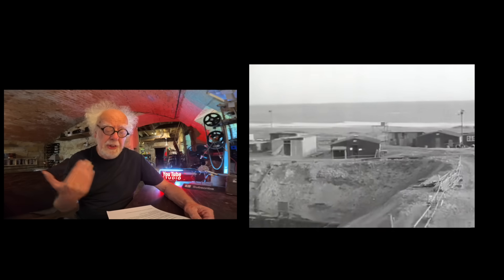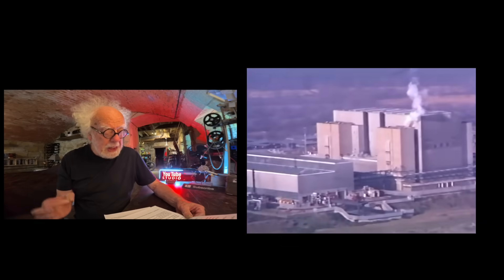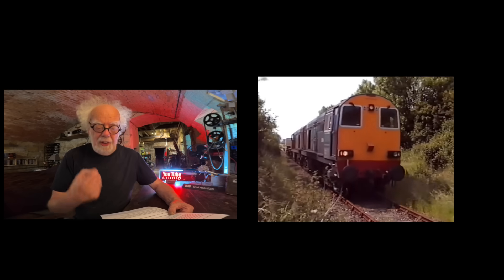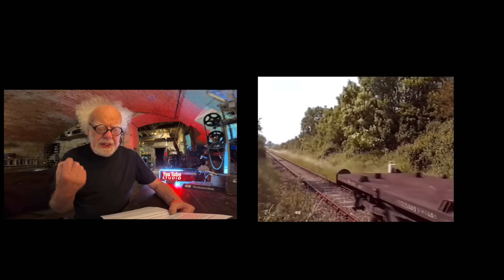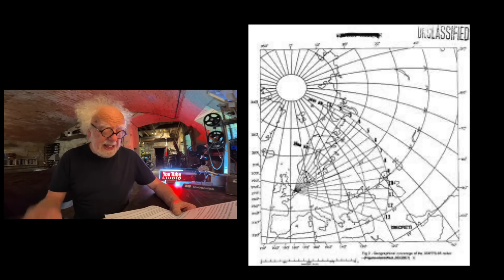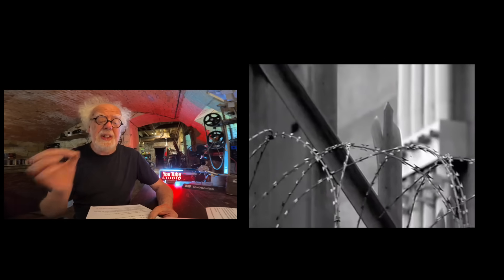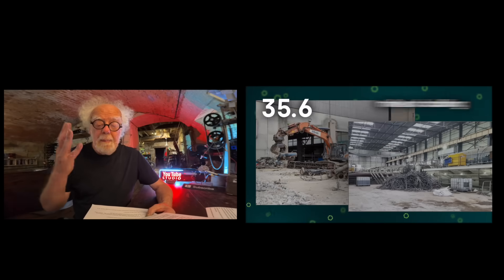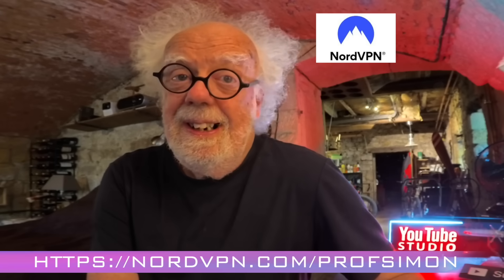SECRET - UK Military Power Station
** Secret Sizewell:**

In this eye-opening video, acclaimed TV science filmmaker Simon Holland investigates the hidden history of Sizewell Nuclear Power Station in Suffolk. Originally built to provide energy for military laboratories, Sizewell's true purpose goes beyond mere electricity generation.

Join us as we uncover the secrets behind this facility and its connection to the Cobra Mist EMP weapon, one of its most significant users. This documentary explores the implications of using nuclear power for military applications and the potential consequences of such technologies on national security.

Through expert interviews and compelling visuals, we delve into the covert operations that took place at Sizewell, shedding light on its role in the development of advanced military technologies. What secrets lie within its walls, and how have they shaped modern warfare?

Join us on this journey to uncover the truth behind Sizewell Nuclear Power Station!

Link to Cobra Mist expert interview:
Bombshell - Cobra Mist Secrets - EMP Weapon and UAP dog whistle ?